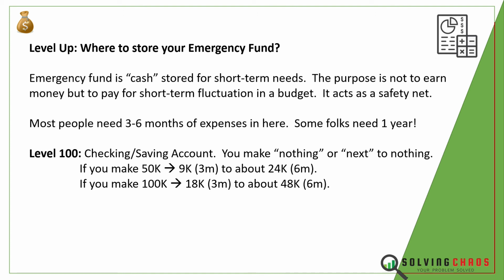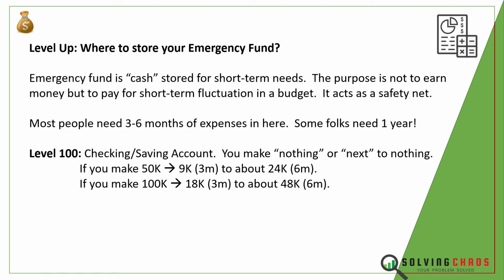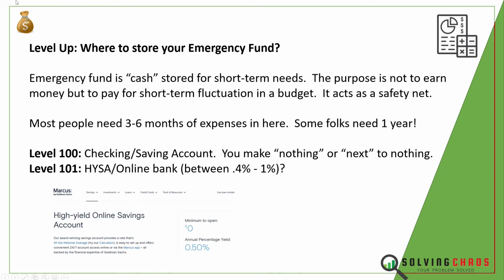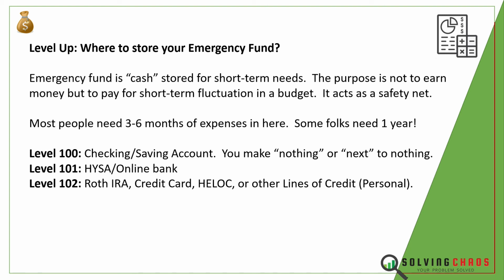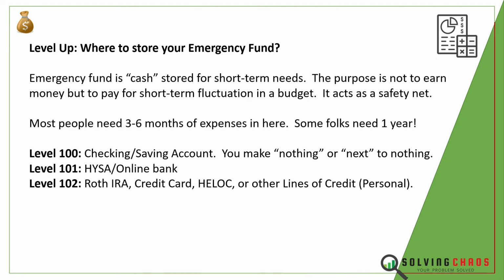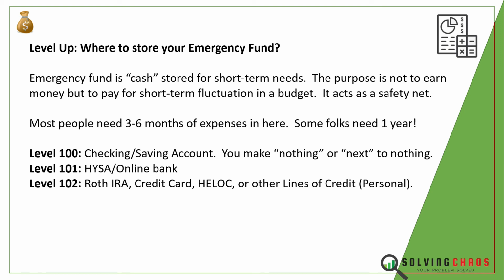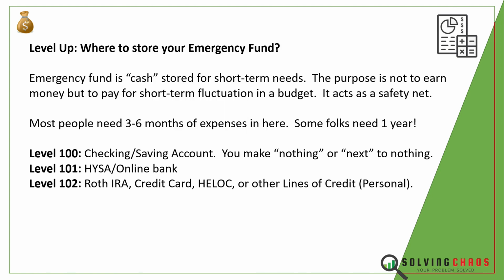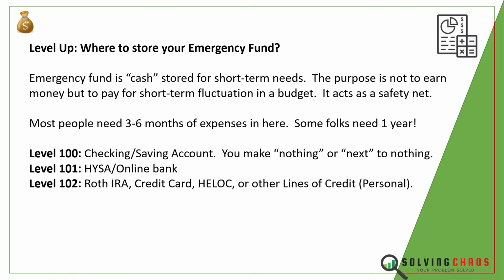Level 102 Where to store cash for Emergency Fund? Checking, HYSA, Roth IRA?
LitecoinAddress: ltc1q5kptkcgcfah2r26nfyeqwmzgsfa5f92autjswe